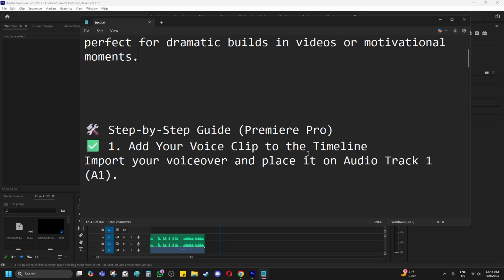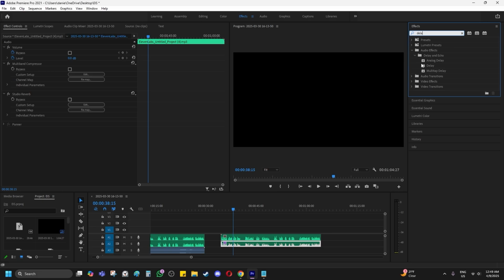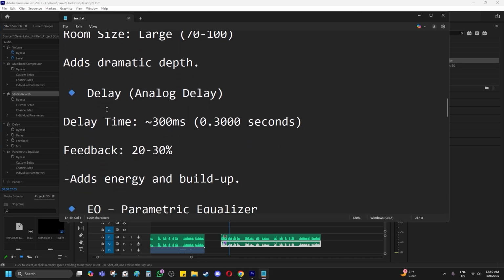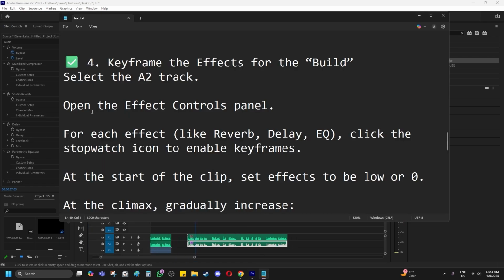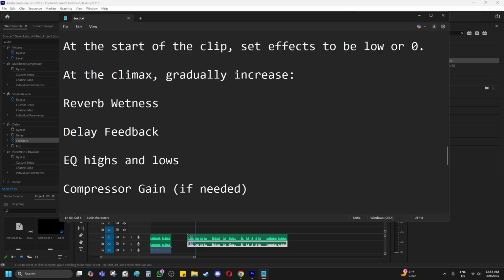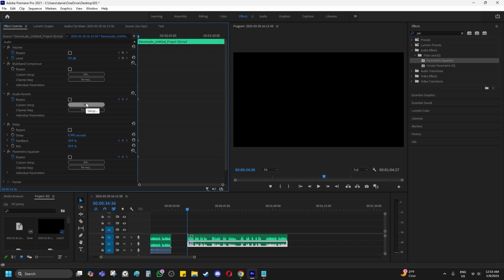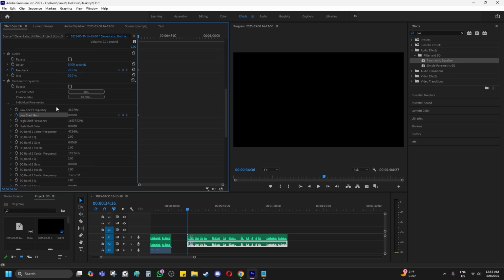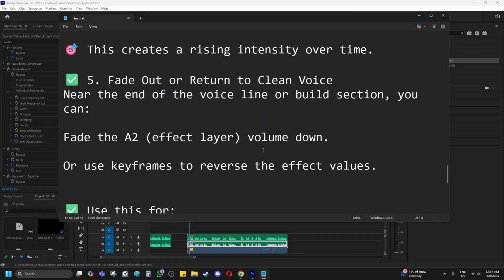Create an “Energy Build” Voice Effect for Dramatic Videos in Premiere Pro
Want to add intensity and drama to your videos? In this tutorial, I’ll show you how to create an "Energy Build" voice effect using Adobe Premiere Pro. Perfect for motivational videos, trailers, cinematic edits, and powerful storytelling, this effect will make your voice sound like it's rising with emotion and impact!